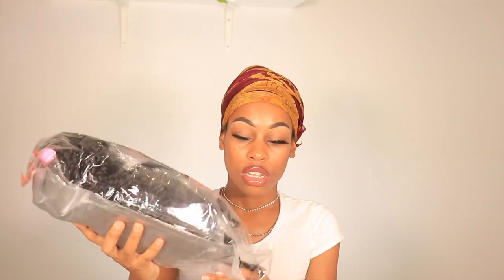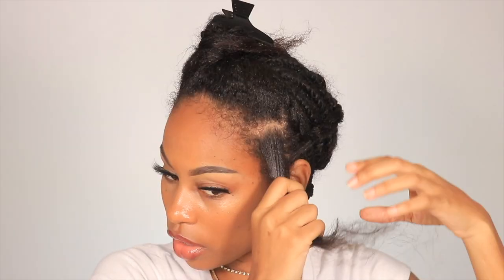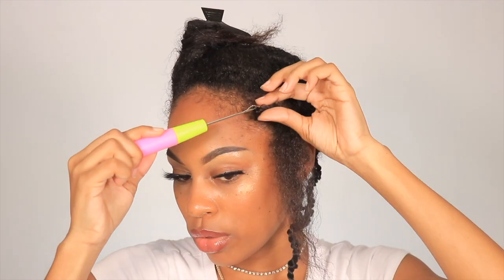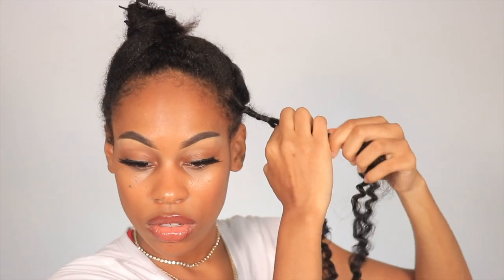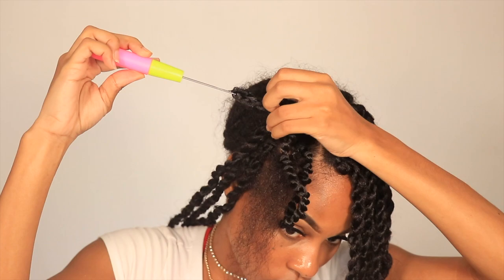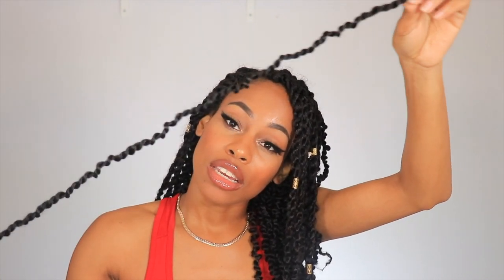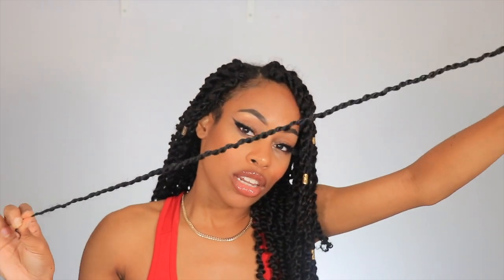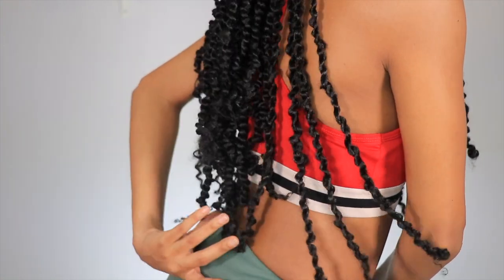Passion Twist From Amazon??Lets See Sis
Hey Loves Open Up! xoxo
In this video you will see the results of passion twist from amazon sis